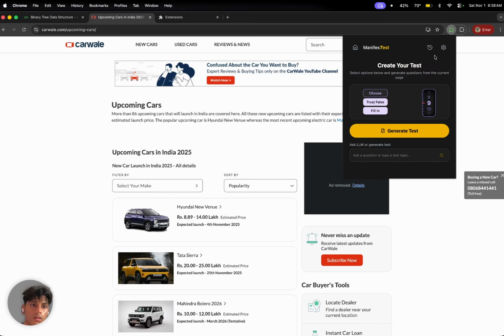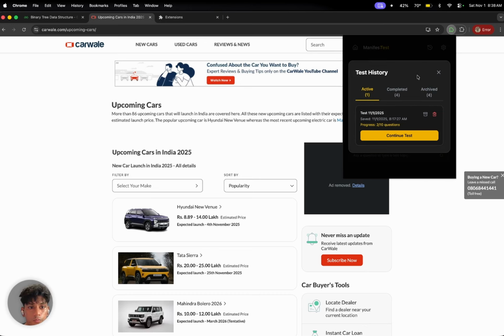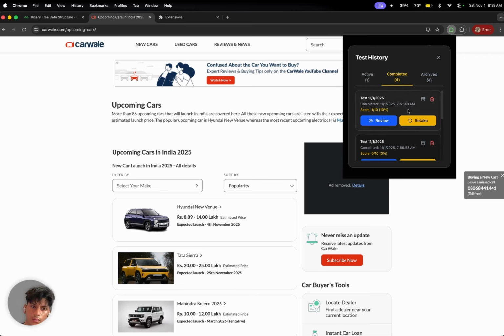Create Quiz Based on any Reading Material - ManifesTest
If the Video sounds muted, please max out the volume. Sorry about that! :((

We built an extension that can give you personalized test based on the content you are viewing. It's completely on-device!

It uses Chrome's Built-in Gemini nano. It's pretty crazy what Prompt-API can do on-device!

Try it our for now with instructions on github!

Could really use your feedback. Thanks!

A quick note:

We like to constantly test ourselves while preparing for an interview. We used to do it manually, copy-pasting content into an LLM for it to generate a questionnaire, but that's way too manual and you don't get a good test interface.

ManifesTest creates a personalized test based on the content of your current page. It has a beautiful UI and long-term memory if you ever want to revisit a session. You can customize it with the ability to choose different methods like fill-in-the-blank, true or false, or MCQs. It's always free, on-device, and privacy-focused.

We ran into a challenge where we couldn't get storage to work. We had to rebuild the entire project overnight just to get the feature working. Luckily, this time we used a framework that tremendously improved our speed and options.

First and foremost, we are really proud of our idea because this is something that we are definitely going to use. We know that there are a lot of people out there who would love to have something like this, considering how convenient it is to just test yourself really quickly. It improves your preparation speed, focus, and a lot of other things. We are proud to just be of a little more help to ourselves, the community, and learners all around the world.

This has been such a learning lesson. We have learned how to work with extensions and obviously the manifest, and we have discovered a pretty interesting tool to use in our webpages: Chrome's built-in AI! We have learned a new framework, prompting—really, the list is endless.

What's next for Create Tests Based on any Reading Material - ManifesTest

Next, we would like to parse videos using a prompt API to get transcriptions, which we can then use to create tests based on videos. This is a really exciting feature, as there is a lot of really good educational content that is primarily video-based. We are focused on doing our utmost to get this to people and market this extension to get people to use it. We hope to improve it more as we get more feedback, which is what it's all about, isn't it?